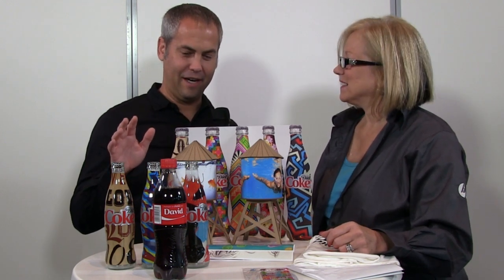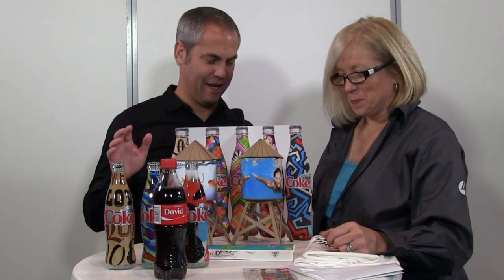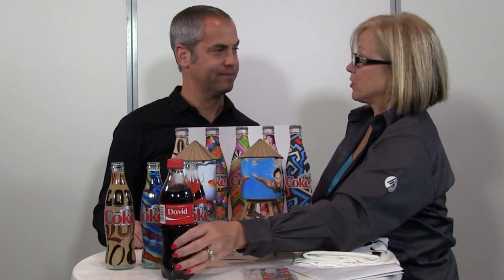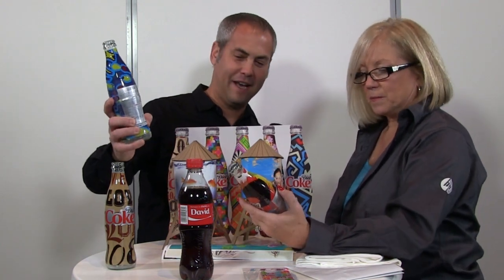Print Billions of Unique Designs with HP Graphics Solutions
Coca-Cola and HP are redefining personalization while still maintaining the massive scale required to print soft drink labels. They originally teamed up on a marketing campaign that created custom Coke bottles with names for the Share A Coke campaign. This time around, they printed billions of bottles with a unique design on every label. HP is also demonstrating the ability to do large format works on latex with a water tower project in New York City. Doris Brown from HP spoke with Jake Ludington about both projects at HP Discover in Barcelona.